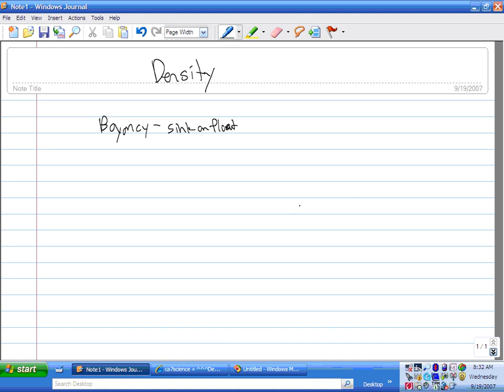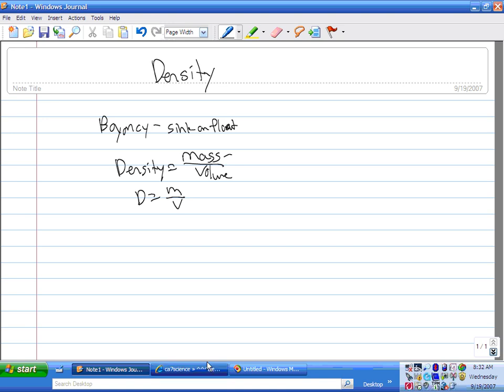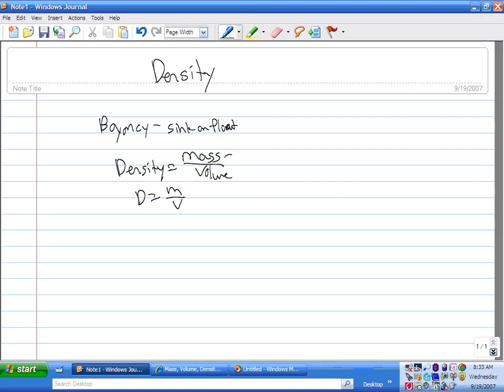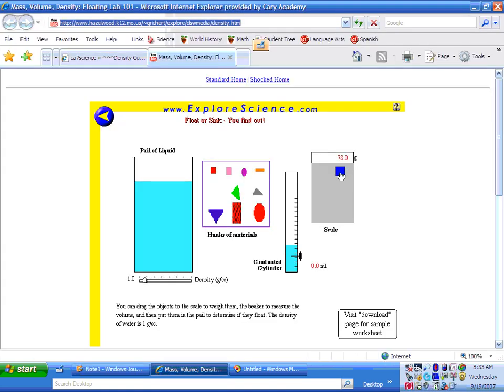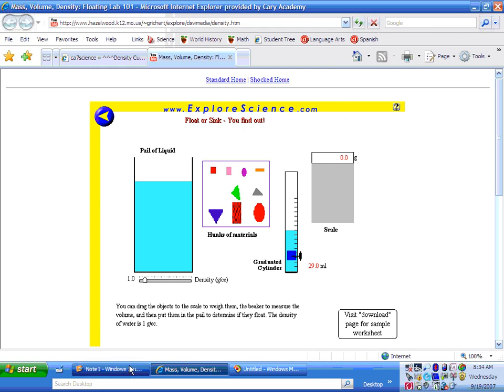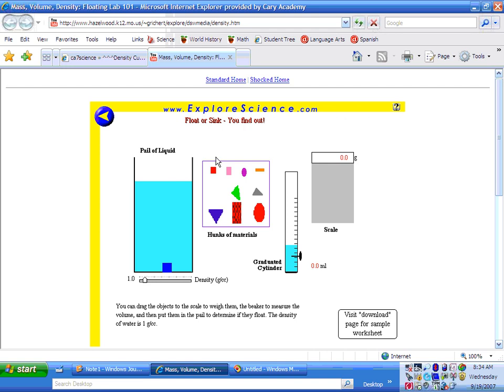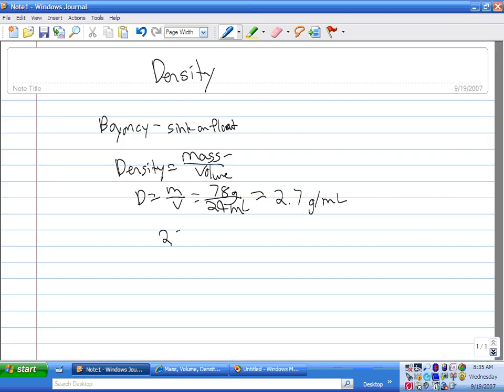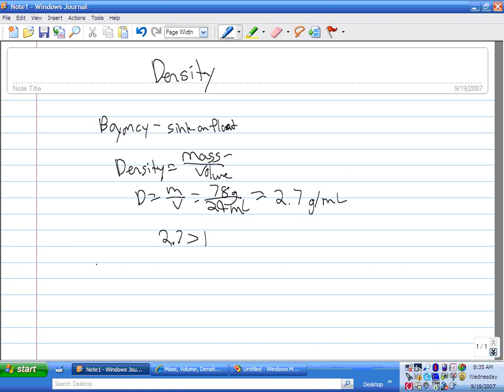Density Explained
A 7th grade student using web applet to explain density.